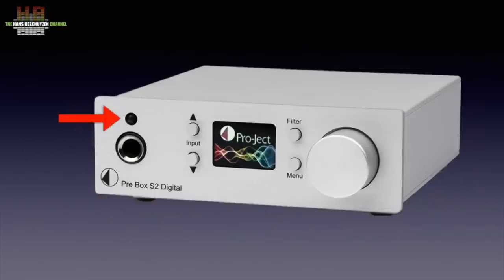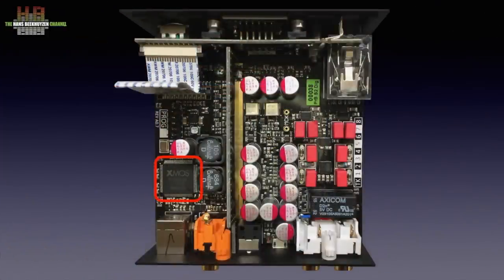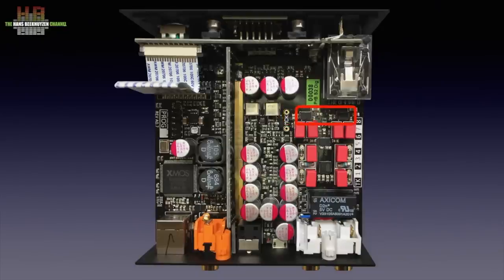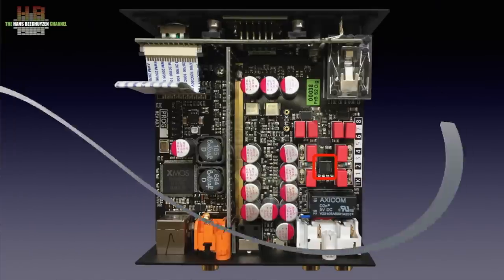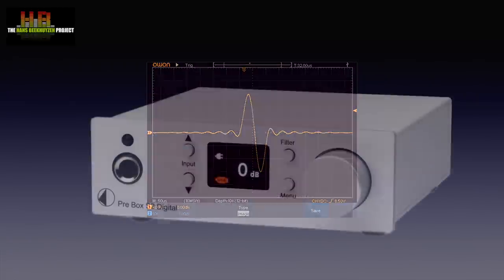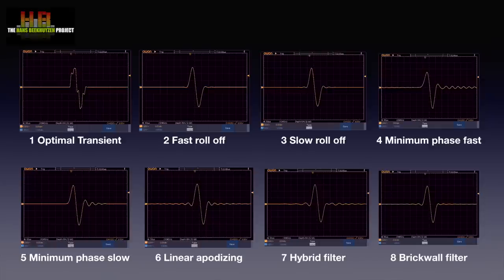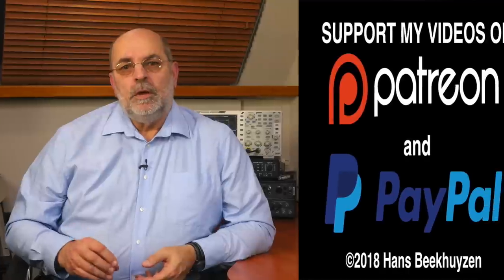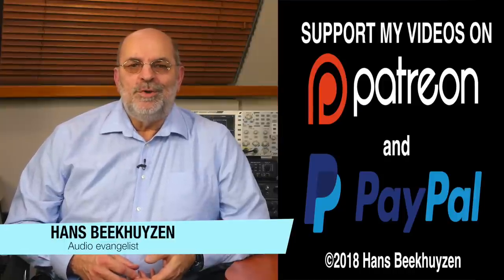Pro Ject Pre Box S2 Digital: MQA decoding Digital DAC/pre-amp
By popular demand this time a tiny DAC and pre-amp that does PCM up to 768 kHz and DSD up to DSD512,  does full MQA decoding and only costs Under € 400 (prices differ per country). That looks too good to be true. But is it?